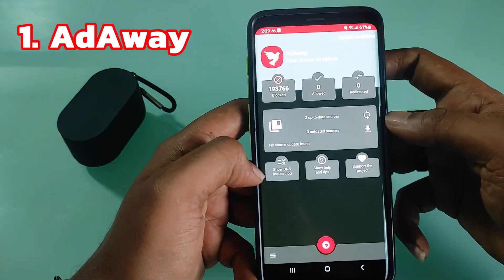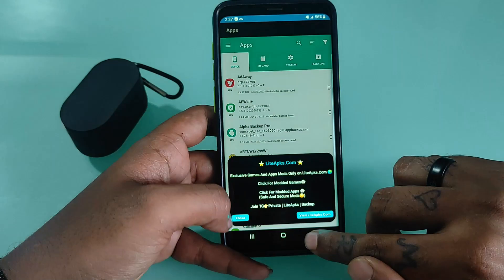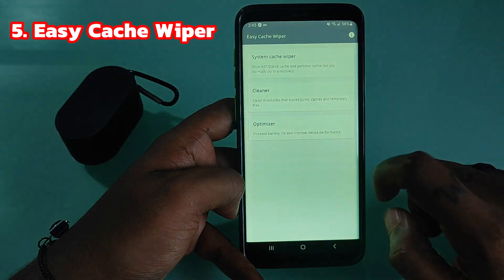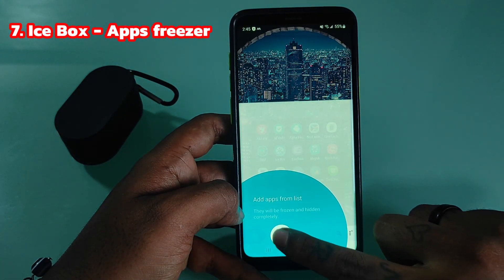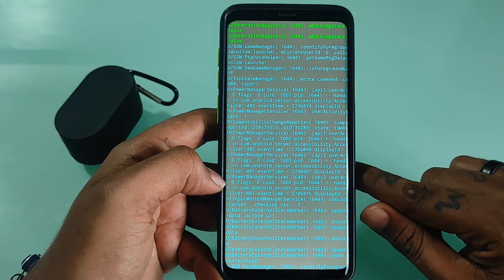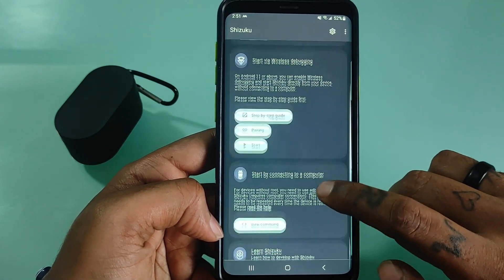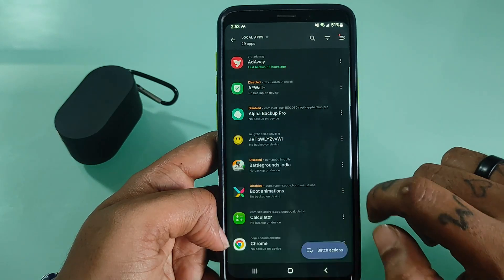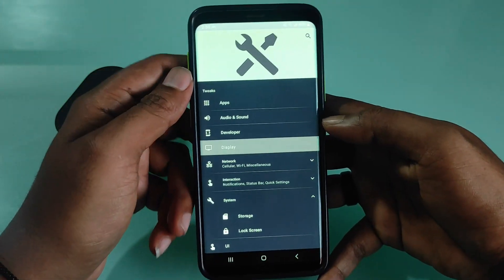Best Rooted Apps for Android (2023)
Hello Everyone 😍

Welcome back with my new video. In today's video I'll show you the most useful rooted apps used in every rooted device. (There are many more apps gonna cover in my upcoming videos)

Music🎶

Top 5 amazing apps for rooted android,
best root apps,
secret apps,
root apps,
best rooted apps,
rooted apps,
how to root android,
top rooted apps,
apps for rooted android,
Best root apps 2021,
android, how to root android phone,
best android rooted apps,
root apps for android,
Top 5 best useful apps for rooted mobile,
powerful apps for android,
android apps root,
best android apps,
Best root access apps,
Best root apps 2022,
rooted android apps,
secret android apps,
tech tips how to root android phone,
android root,
The best apps for rooted device,
Top 3 Rooted Apps For Rooted Device,
tutorial guide,
FontFix,
root,
tips tricks,
10 FORBIDDEN Android Apps NOT On The Play Store!,